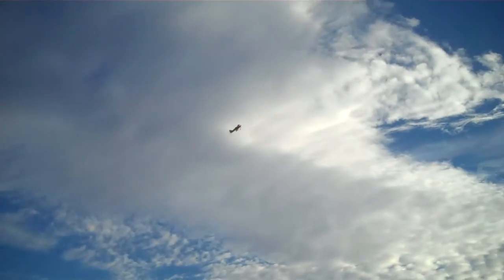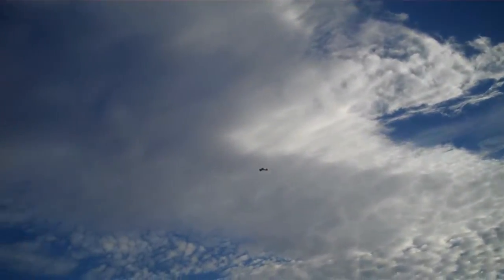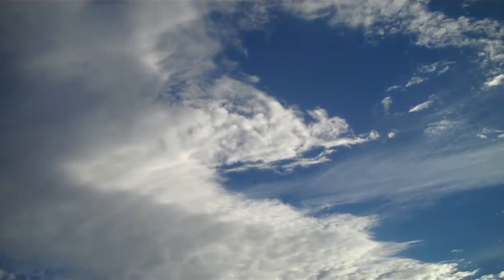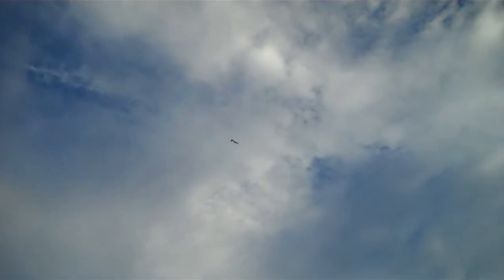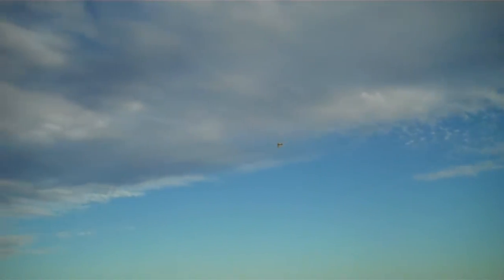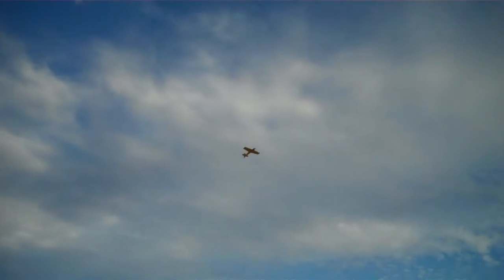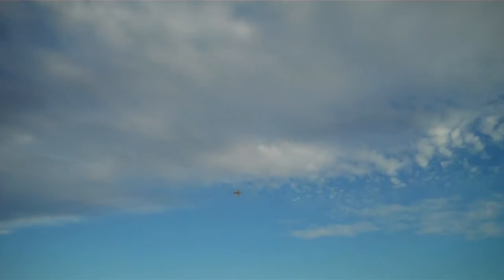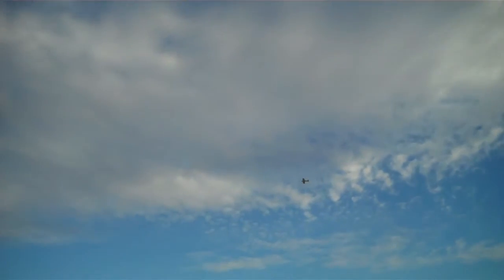RC Scratch Built "Funtana" 7.12.2015 (Pilot - Brian)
Brian made a few adjustments to his scratch built "Funtana" plane. Still getting it dialed in.